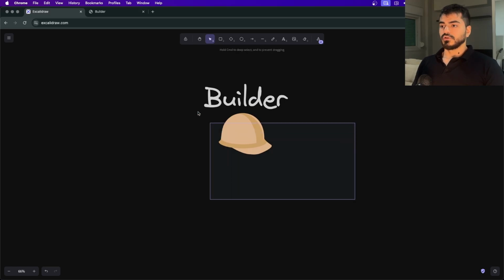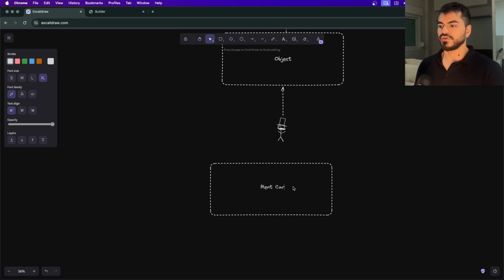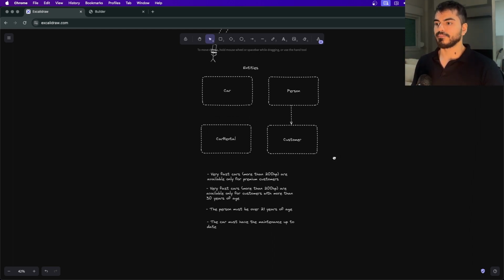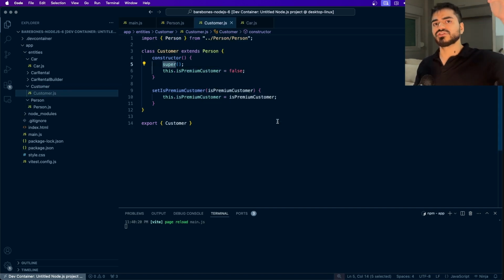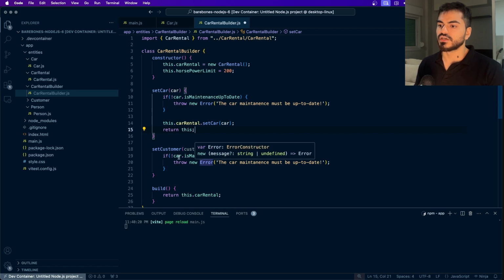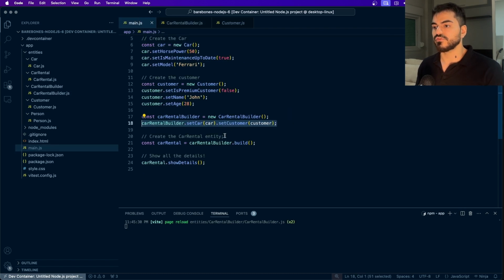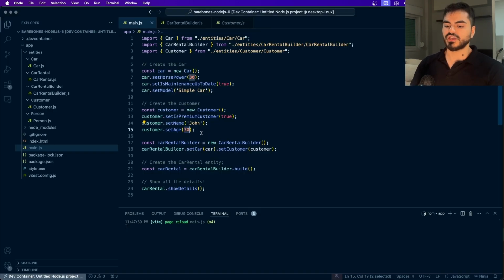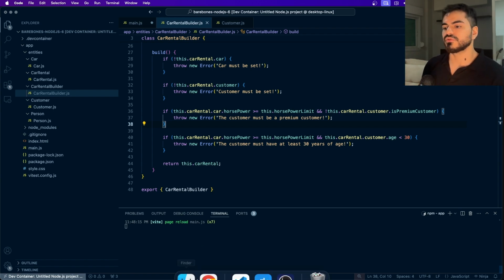What are BUILDERS in Javascript?